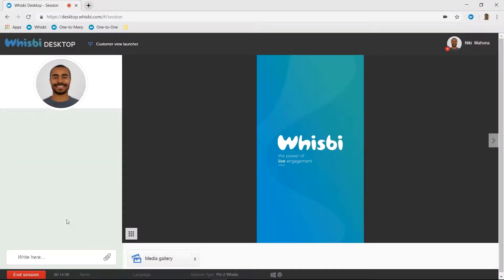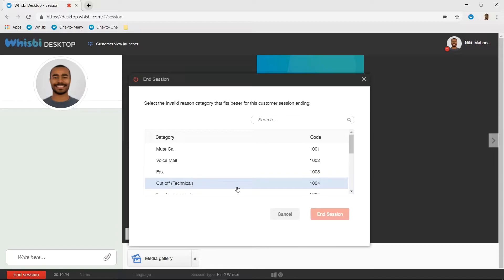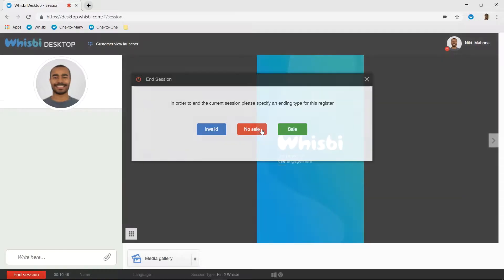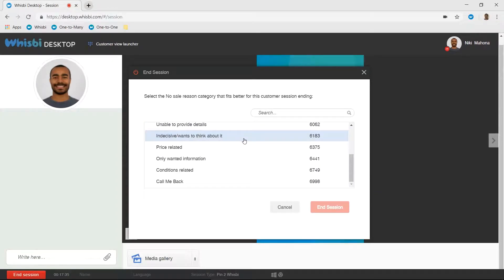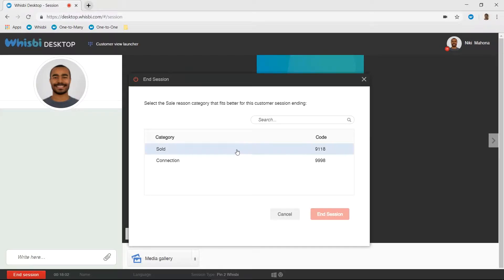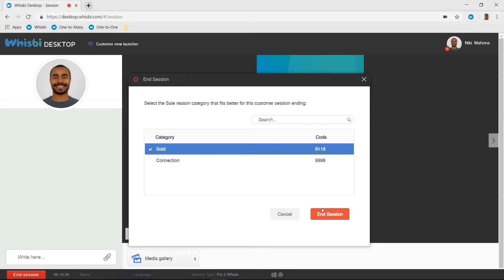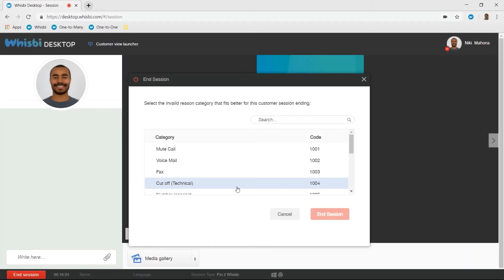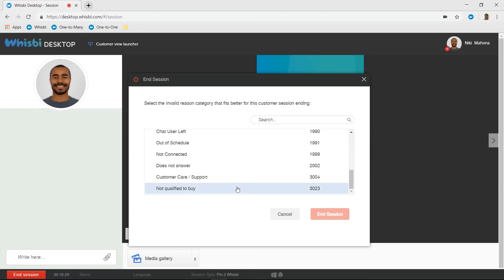Whisbi Academy: End Session